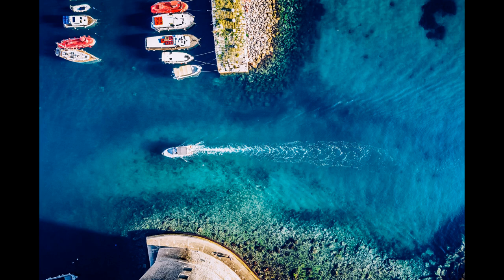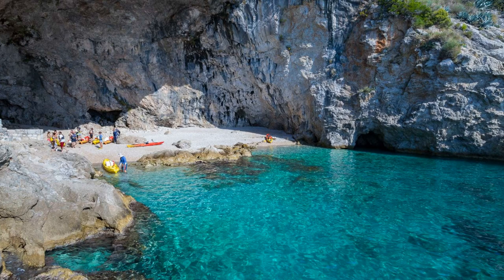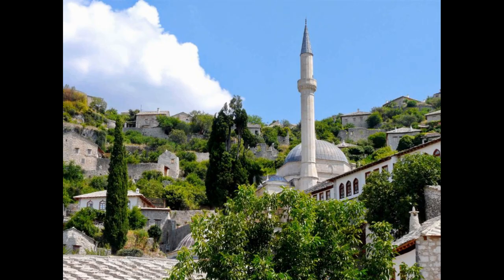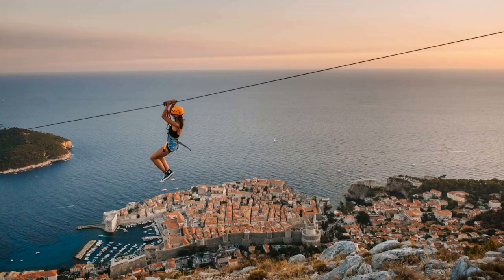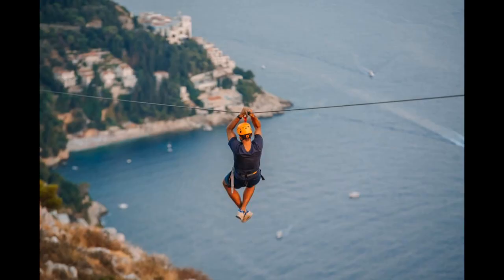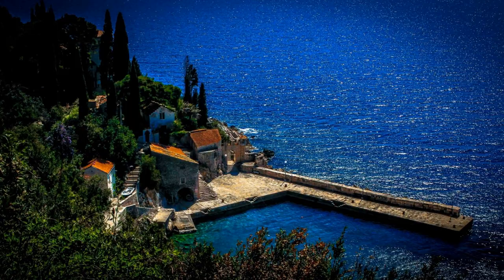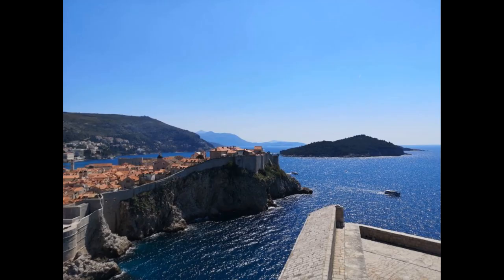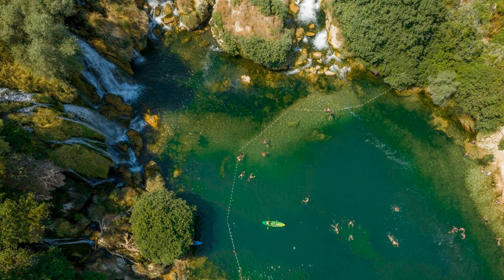Dubrovnik Awake: Tours And Activities To Explore The Croatian City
Welcome to Dubrovnik, the stunning Croatian city that never sleeps! In this captivating YouTube video, we will take you on a virtual tour of Dubrovnik, showcasing the best tours and activities to explore this historical gem on the Adriatic coast.

As the camera pans across the city's ancient walls, you'll be transported back in time to the medieval era. Dubrovnik's Old Town, a UNESCO World Heritage Site, is a maze of narrow streets, picturesque squares, and breathtaking architecture. Join us as we explore the city's highlights, including the iconic Pile Gate, the charming Stradun street, and the majestic Rector's Palace.

Are you an adventurous soul seeking adrenaline-pumping experiences? Dubrovnik has got you covered! Discover the thrill of sea kayaking along the city walls, providing a unique perspective of the stunning fortress and the crystal-clear Adriatic Sea. Dive into the depths of the underwater world with a scuba diving tour, where you can explore vibrant marine life and hidden caves.

For history enthusiasts, Dubrovnik offers an array of guided walking tours. Uncover the city's rich past as knowledgeable guides lead you through its fascinating stories. Learn about the Republic of Ragusa, Dubrovnik's former name, and the city's significant role in trade and diplomacy during the Middle Ages.

Nature lovers will find solace in Dubrovnik's breathtaking surroundings. Embark on a hiking adventure to Mount Srđ, where you'll be rewarded with panoramic views of the city and the Adriatic coastline. Explore the untouched beauty of Lokrum Island, just a short boat ride away, and discover its botanical gardens, pristine beaches, and even a medieval monastery.

If you're a Game of Thrones fan, you can't miss the opportunity to visit the filming locations scattered throughout Dubrovnik. Walk in the footsteps of your favorite characters as you explore iconic spots like Blackwater Bay and King's Landing. Immerse yourself in the fantasy world of Westeros as you learn behind-the-scenes facts and trivia.

Dubrovnik Awake: Tours and Activities to Explore the Croatian City is an immersive YouTube video that will leave you yearning to experience the beauty and charm of Dubrovnik firsthand. So sit back, relax, and let us take you on a virtual journey through this enchanting city that truly never sleeps.